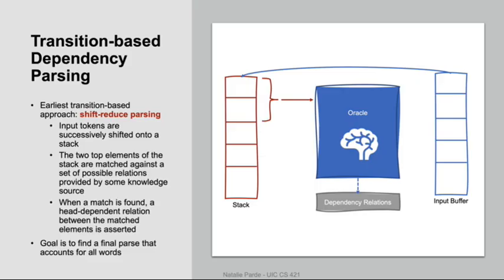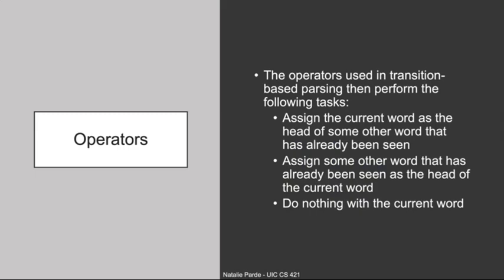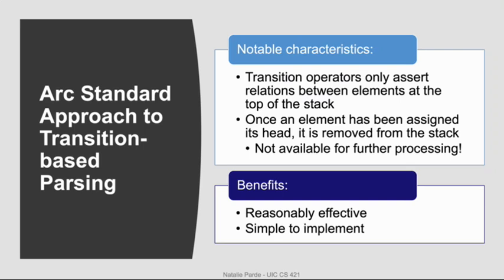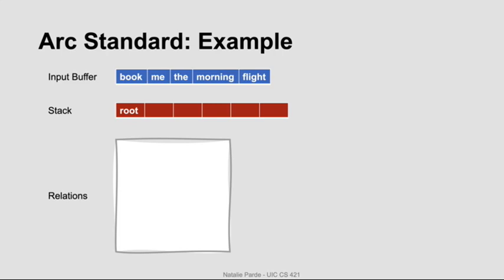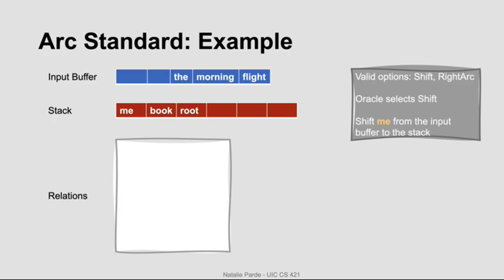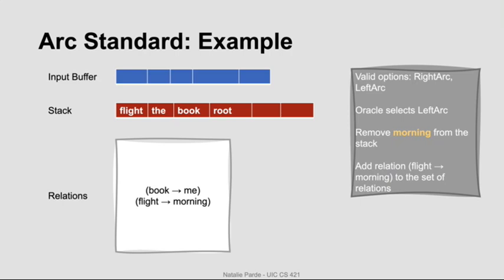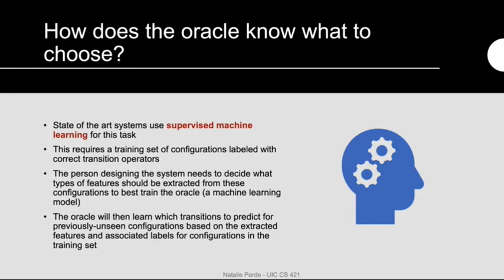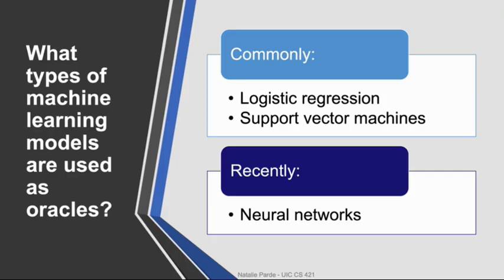Transition-Based Dependency Parsing